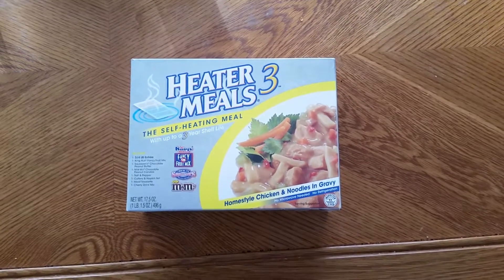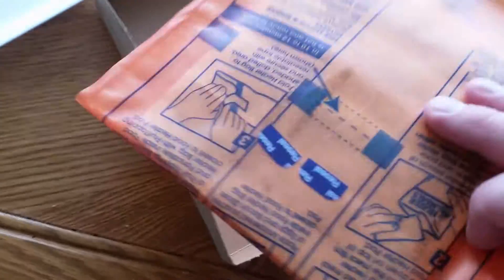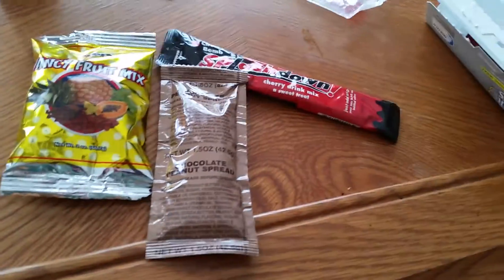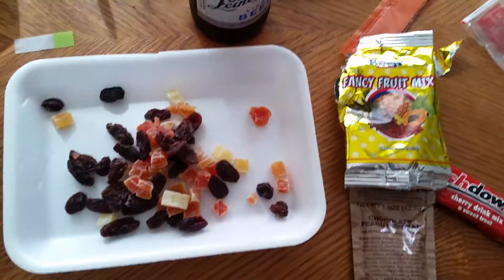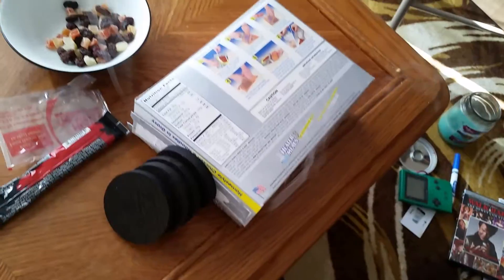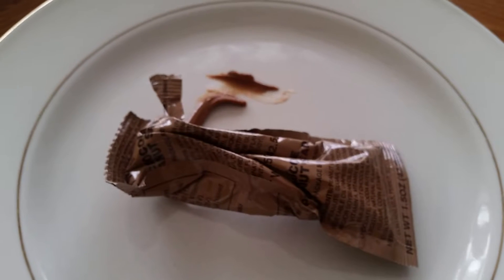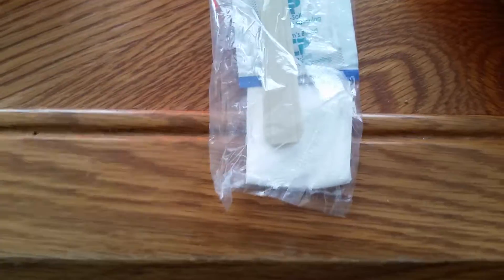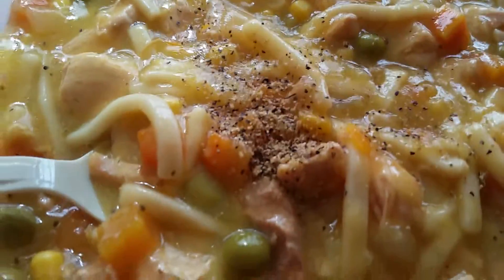Heater meals 3 homestyle chicken ,noodles in gravy review.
Review of heater meals 3 homestyle chicken & noodles in gravy review.  I purchased this at Cabela's for $8.99.  I know I said $8 a few times it is actually  $8.99.